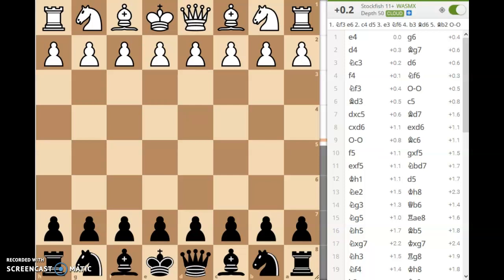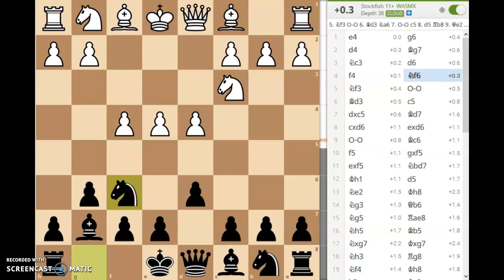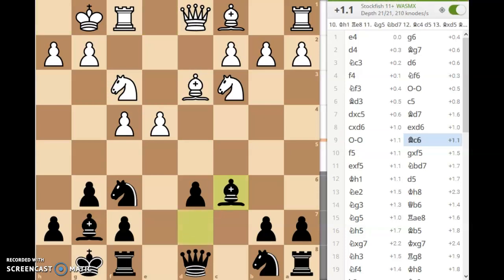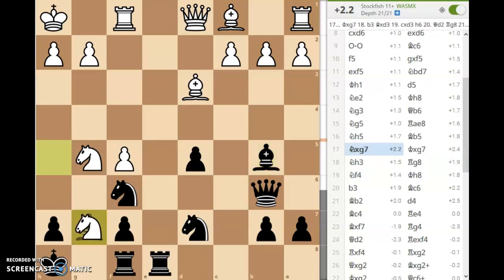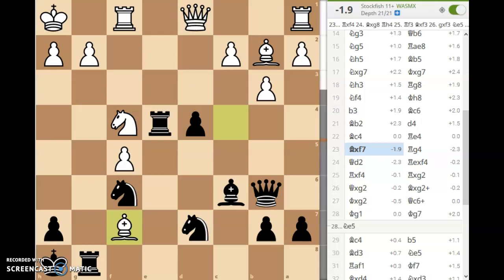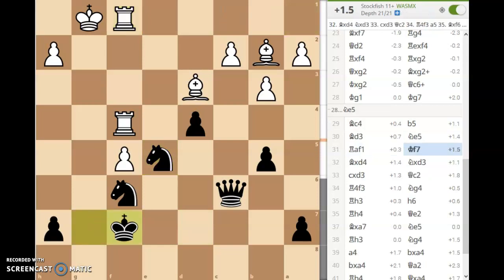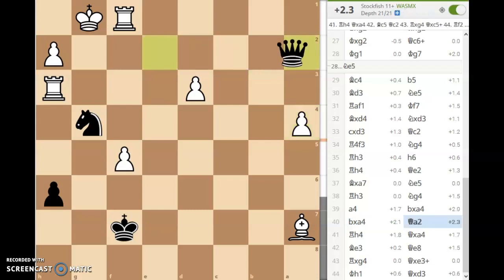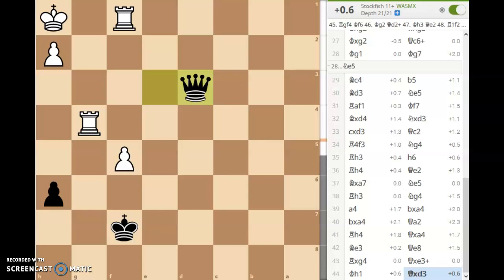Bobby Fischer vs Anthony Koppany 1964 simul Cheltenham Pa.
A tribute to a special person who made a positive impact on my life. Thank you Tony, I miss you.